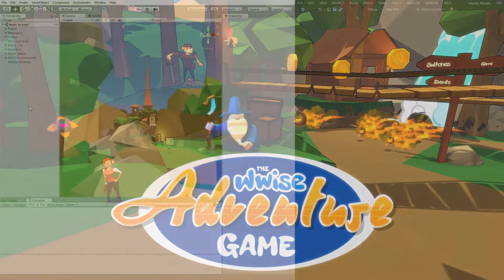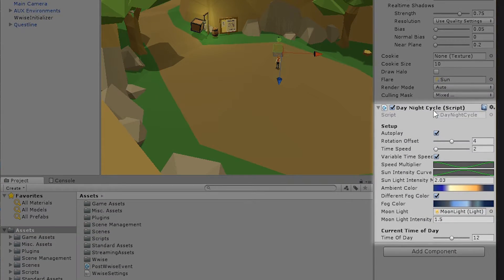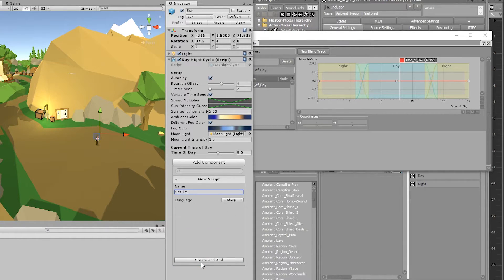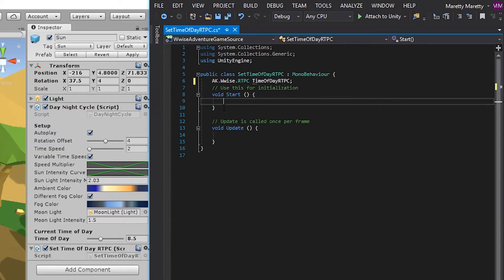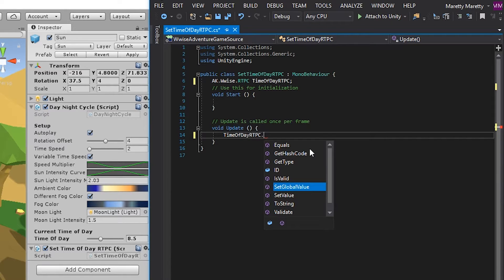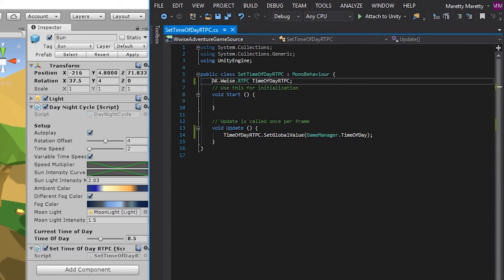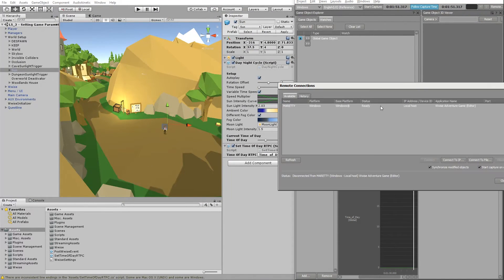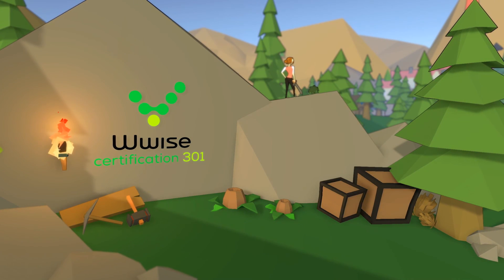Wwise 301 L5-01 | Setting Game Parameters using Wwise Types